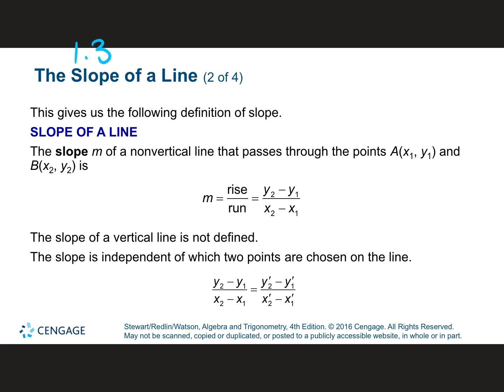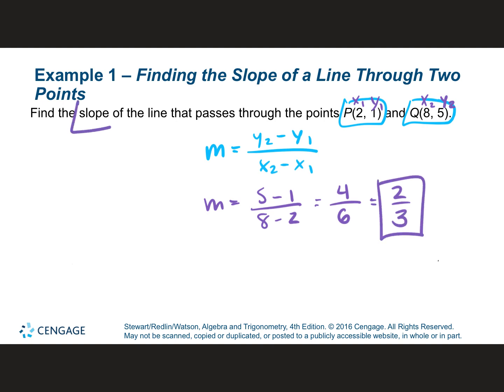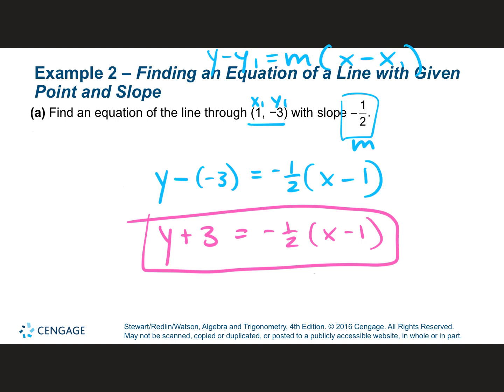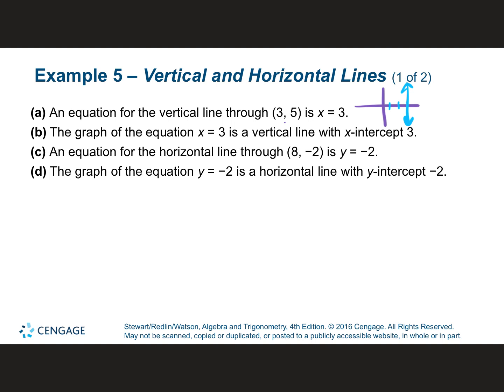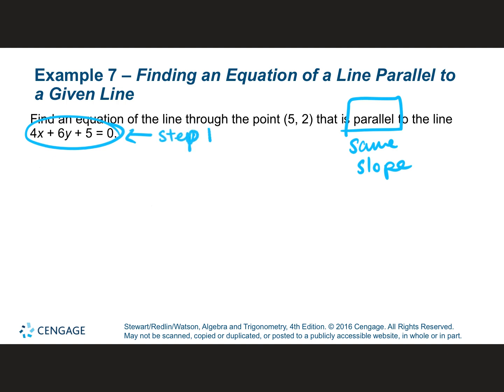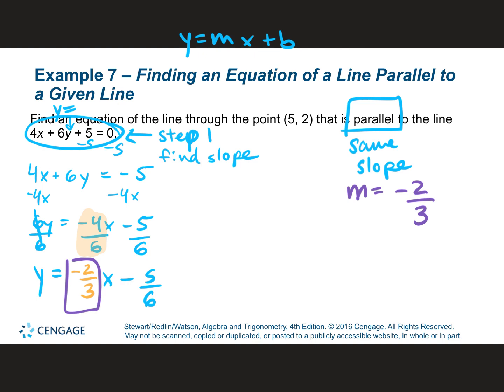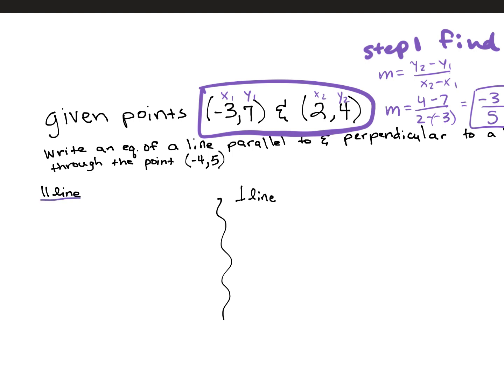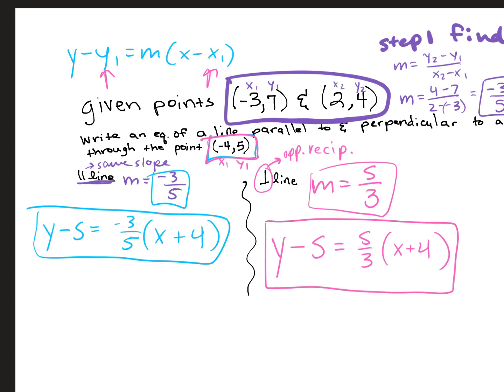9.7 MFCA 1.3 NOTES LINES and SLOPES